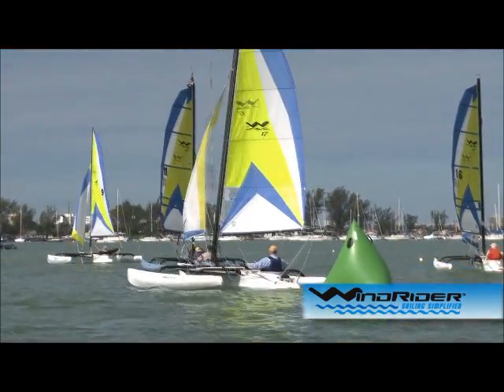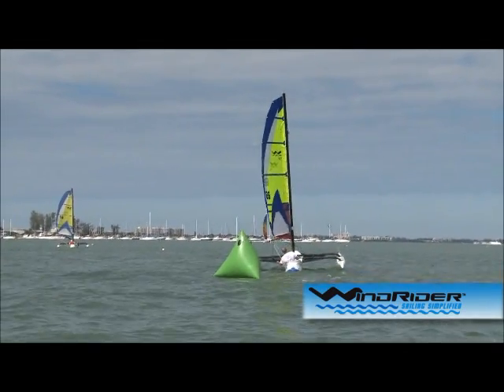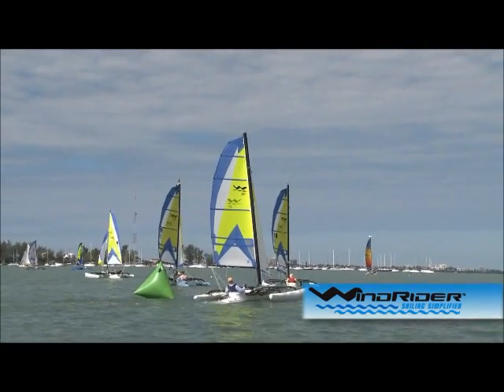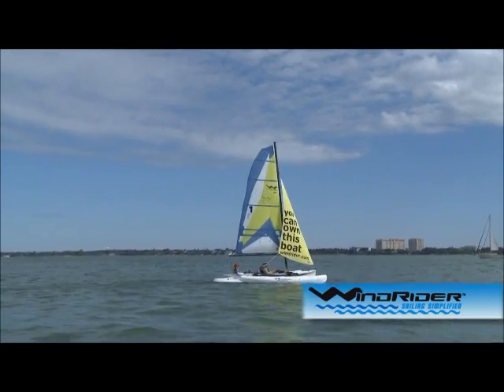WindRider Promotional Video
Video of the WindRider 16 and 17 at the Buzzelli Multihull Rendezvous.  Includes footage of the races and testimonials.  for more information.